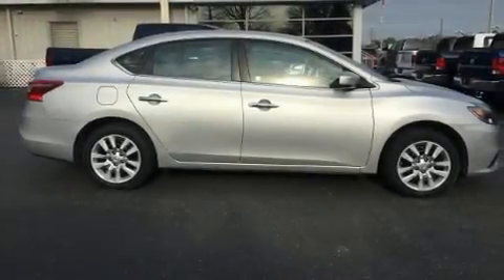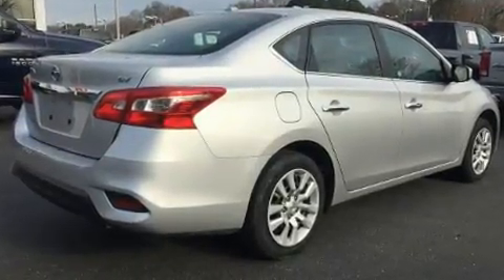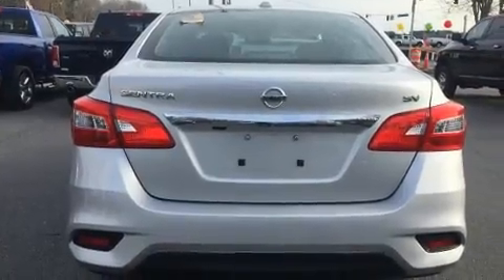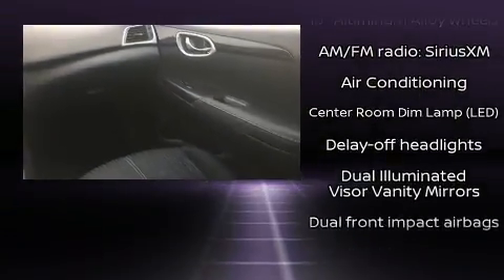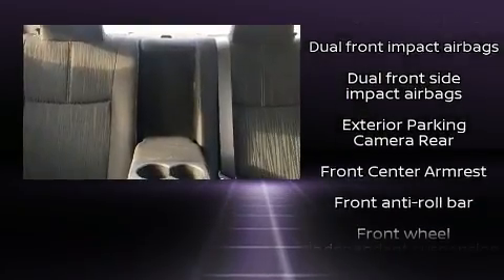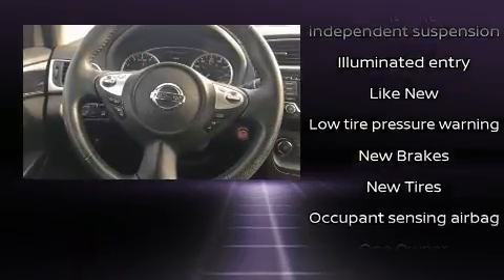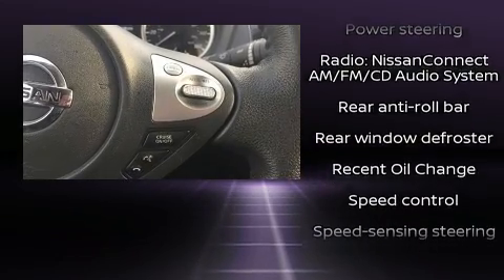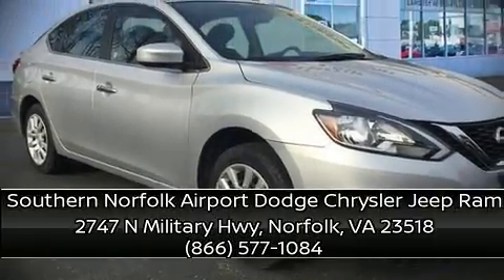2016 Nissan Sentra in Norfolk, VA 23518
You can expect a lot from the 2016 Nissan Sentra. This 4 door, 5 passenger sedan still has fewer than 40,000 miles! Smooth gearshifts are achieved thanks to the 1.8 liter 4 cylinder engine, and for added security, dynamic Stability Control supplements the drivetrain. Nissan paid particular attention to efficiency and practicality with the following features: variably intermittent wipers, an outside temperature display, telescoping steering wheel, power door mirrors, remote keyless entry, cruise control, and 1-touch window functionality. Audio features include a CD player with MP3 capability, and 4 speakers, providing excellent sound throughout the cabin. Nissan ensures the safety and security of its passengers with equipment such as: dual front impact airbags with occupant sensing airbag, front side impact airbags, traction control, brake assist, ignition disabling, and ABS brakes. This car was designed with safety in mind, allowing you to drive with even greater assurance. A Carfax history report indicates just one previous owner. We have the vehicle you've been searching for at a price you can afford. Stop by our dealership or give us a call for more information.